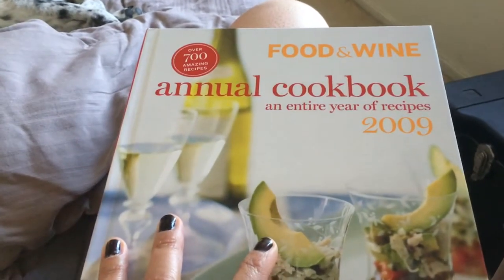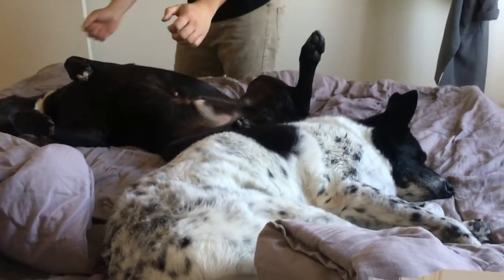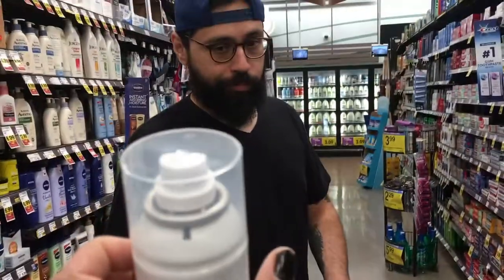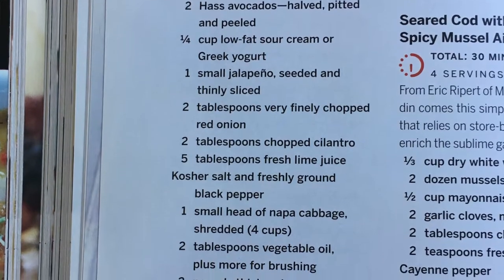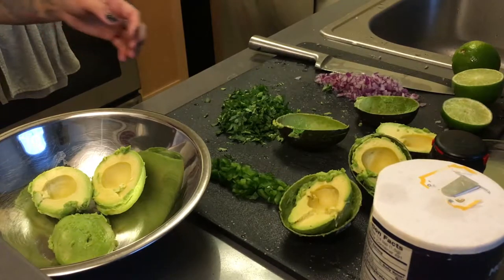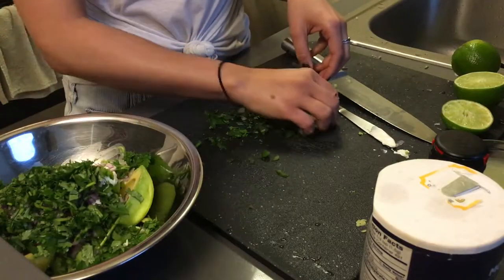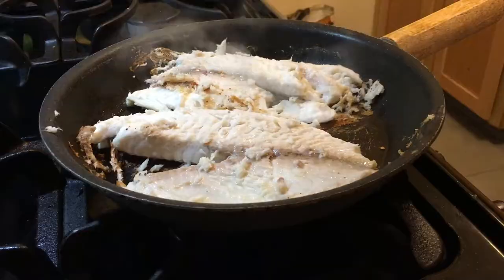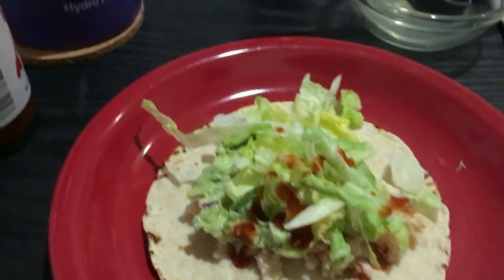Amateur Chef Makes Fish Tacos (Don't Make This Mistake)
In this video I chose to make the fish tacos recipe from the Food & Wine Cookbook I found in my apartment's lending library. Side note: isn't it so nice that someone in my apartment started a lending library in our laundry room? Anyway, I substituted the red snapper for tilapia. We picked up shrimp too, but ended up with more than enough tilapia for about 6 tacos each so. The shrimp was not necessary. We also cut out cole slaw because we're not big fans of cabbage. All in all, it turned out amazing and VIP, underdog ingredient of this video was definitely the Tofutti Sour Cream. Super delicious, thicker than what you would expect sour cream to be, but it was still so good. Definitely would recommend. Side side note: I've been breaking out more and been finding so many bumps, aka texture under my skin due to all the dairy I've been consuming. So, this alternative came in clutch.

CURRENT:
I will be posting a video more often just the banner states.  perhaps, every other day.

ABOUT ME:
hi, welcome to my kind of economical.
I am a former 9 to 5 economist turned trade school student turned handywoman business b*tch.
In this channel you will find videos of my experience becoming a business woman, my rescue pups, and the rest of the elements of my life.

Follow me @mykindofeconomical on Instagram.